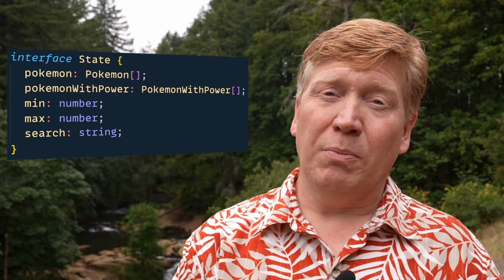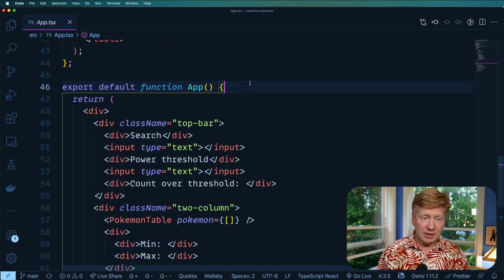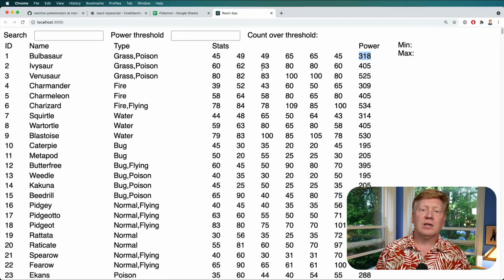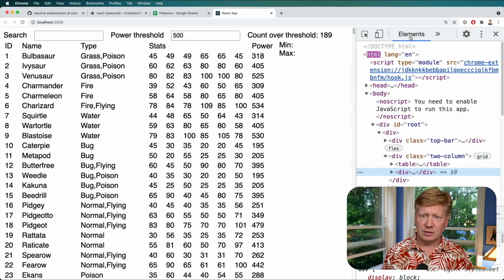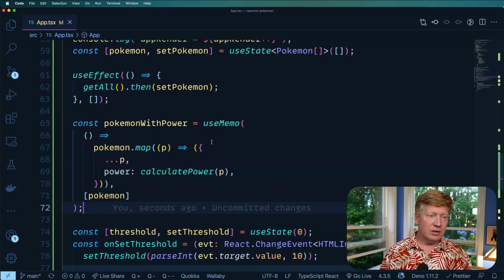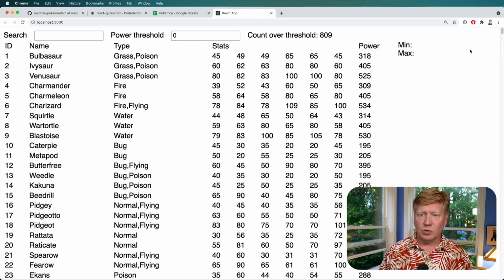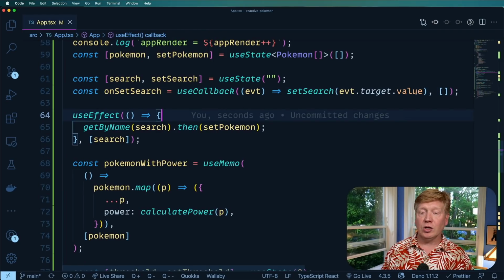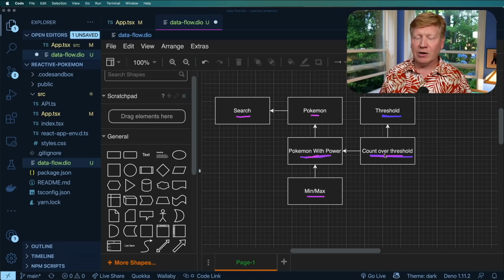You're Doing React Hooks Wrong, Probably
Let's see how to get the most our of React hooks by using them as a reactive state management system by making proper use of the dependency arrays with useEffect, useMemo and useCallback.

00:00 Introduction
02:20 Project setup
03:45 Getting the data
05:18 Creating derived data the wrong way
08:03 Tracking re-renders
09:05 How React.memo works
10:24 Using useMemo
11:55 Dependency graphs in React
14:54 Adding search
17:03 Diagramming the data flow
19:05 Tips for getting it right
19:58 Outroduction